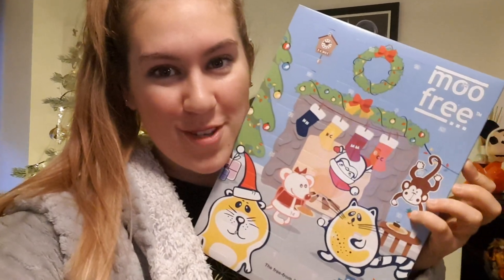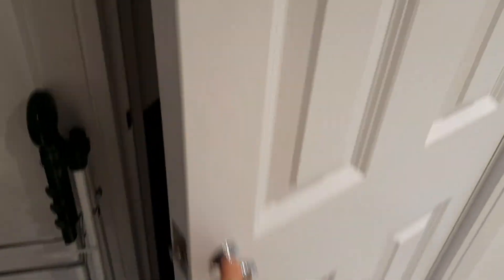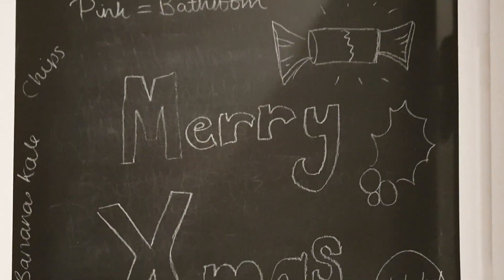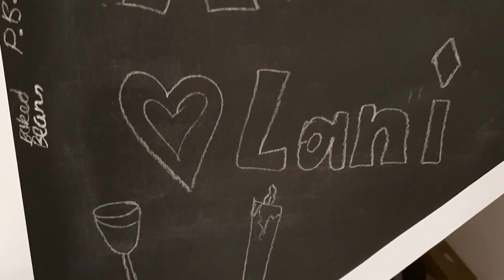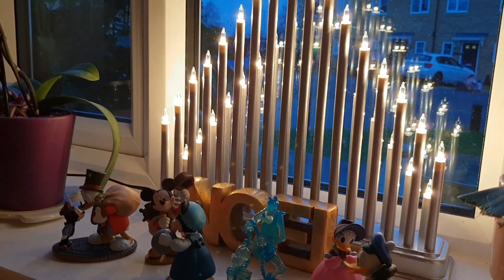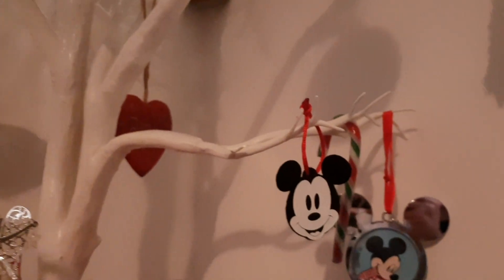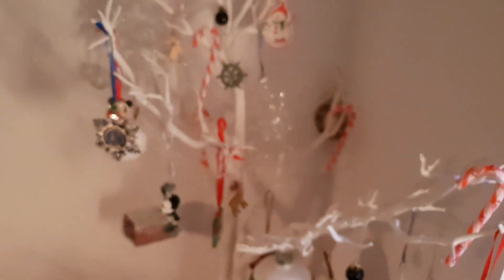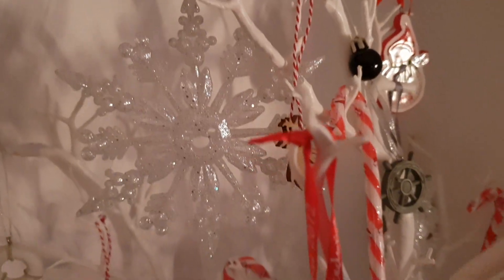FESTIVE HOUSE TOUR! | VLOGMAS DAY #1 ❅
WELCOME TO MY FIRST VLOGMAS! Wish me luck on this crazy challenge that I have set myself.